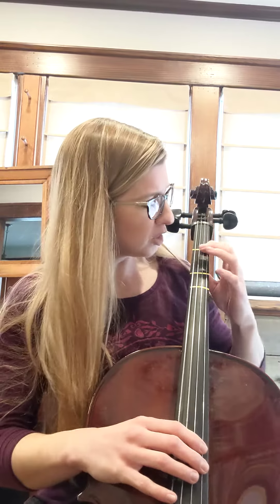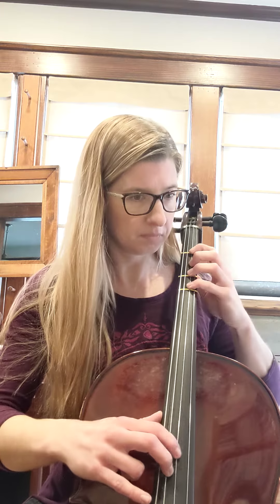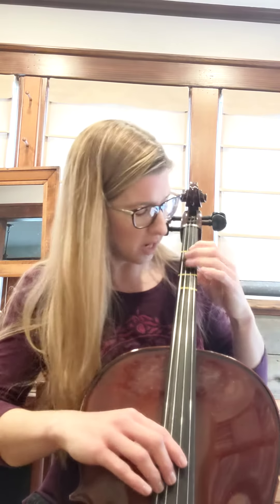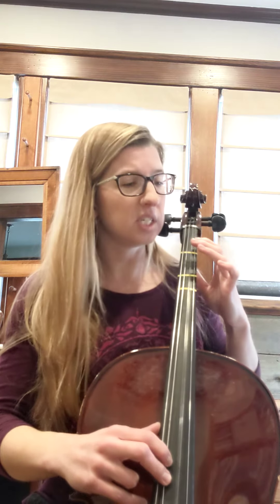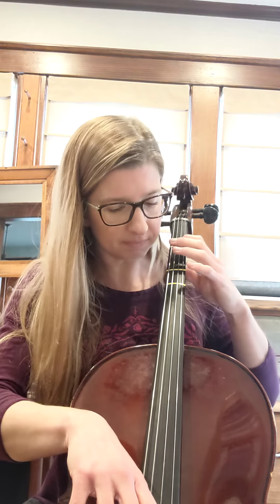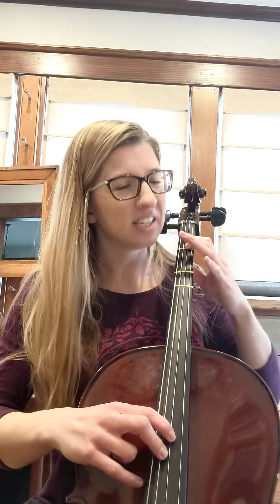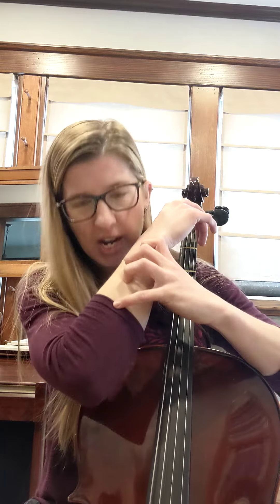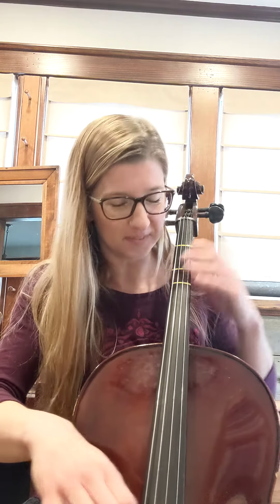Ode to Joy Part One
Please be ready to press pause so that you can practice spots as we go on your own ☺️